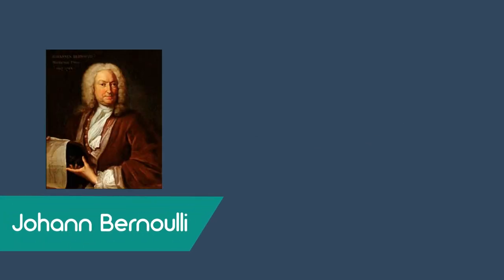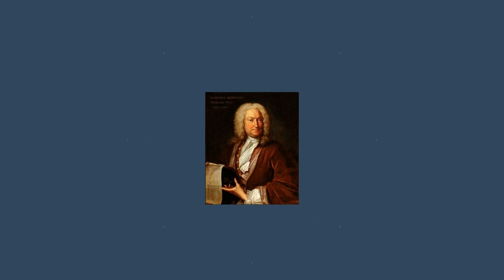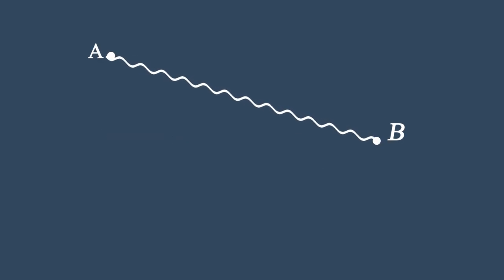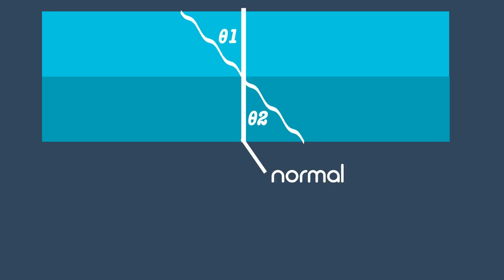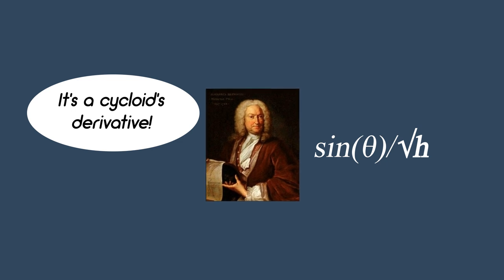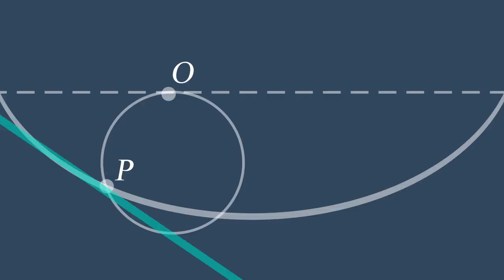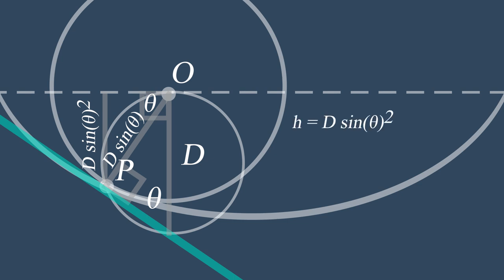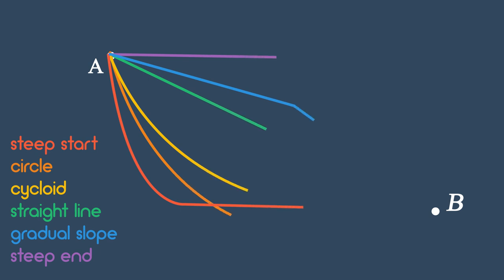Breakthrough Junior Challenge 2018 | The Brachistochrone: Bernoulli's Innovative Solution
What if the quickest path between two points wasn't a straight line? Watch the video to find out!

This is my entry for the 2018 Junior Breakthrough Challenge, and my first time being able to participate. There was a lot more that I wanted to cover in this video besides the solution (like tautochrone/brachistochrone duality and kinds of roulettes), but time limits! TTnTT

-PROCESS-
I spent a lot of time looking through math and physics textbooks and videos until I came upon this unique problem. I started scripting in the beginning of May. Once I finished, I animated this video in Adobe After Effects CC 2018 over the course of a month. Making this video really challenged me, as I had never used After Effects before, and had to learn to effectively schedule my time, having to balance working on the video with studying for finals.

-CREDITS FOR MUSIC + IMAGES-

Animation of cycloid done with Desmos Graphing Calculator

-REFERENCES-

Credit most of all to Johann Bernoulli for his intuitive, field-combining solution to the Brachistochrone problem.

Special thanks to the following videos for inspiring this one:

The Brachistochone, with Stephen Strogatz by 3Blue1Brown

The Brachistochrone by Vsauce

The Brachistochrone Problem and Solution | Calculus of Variations by Faculty of Khan
*calculus warning!

Books:

Physics Part 1 and 2 (Extended Version, 3rd edition) by Resnick and Halliday